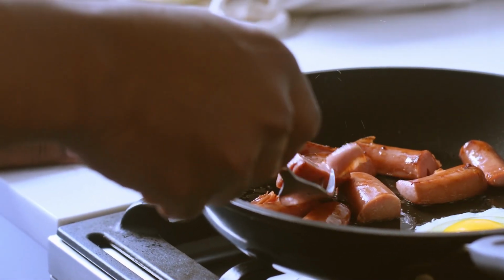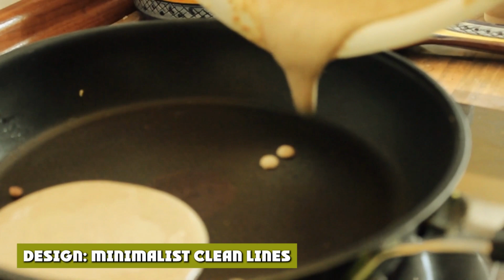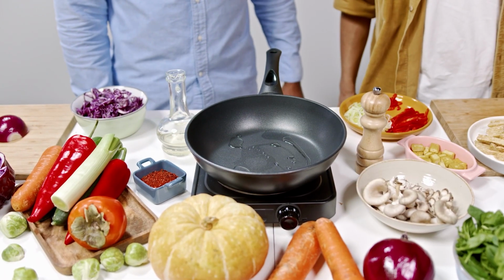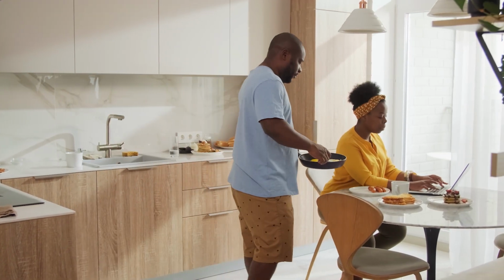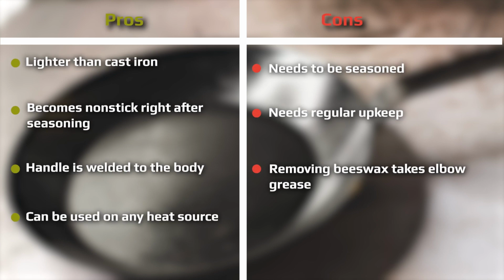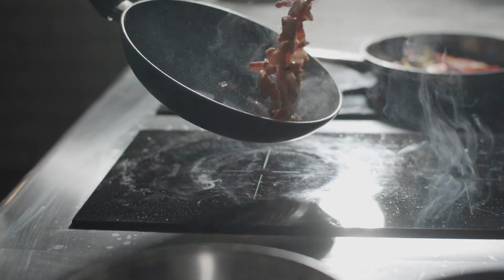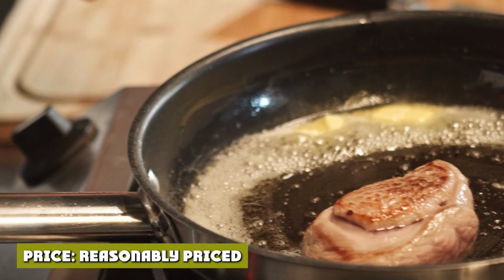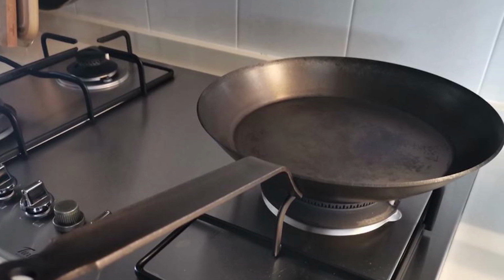Matfer Bourgeat Black Carbon Steel Fry Pan Review 2024: Is It Any Good?!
In a world full of excellent nonstick frying pans and elegantly designed enameled cast irons, there is a silent but stoic workhorse that has traditionally been the staple of professional kitchens—the carbon steel pan. With a smooth surface, less heft and much more resilience than a cast iron, they are versatile and virtually indestructible. With each use, they get better at forming a nonstick layer (patina) that makes fried eggs and omelets slide right off. The carbon steel pans are especially wonderful for searing fish due to their smooth surface and nonstick quality.